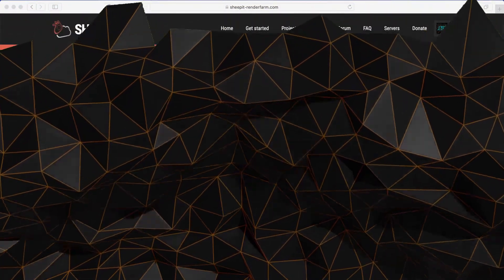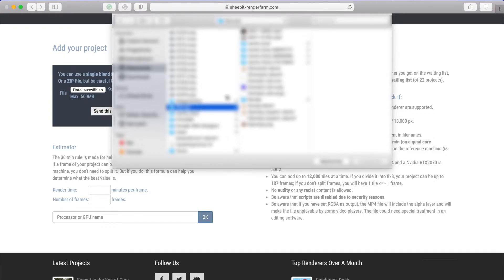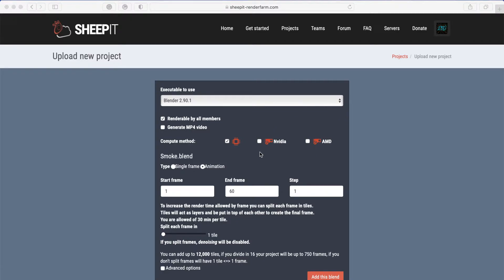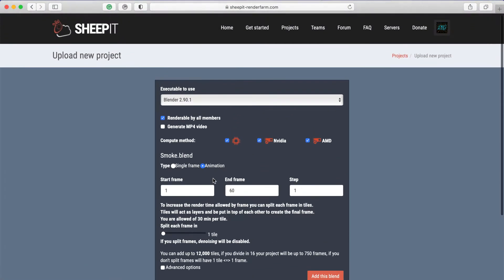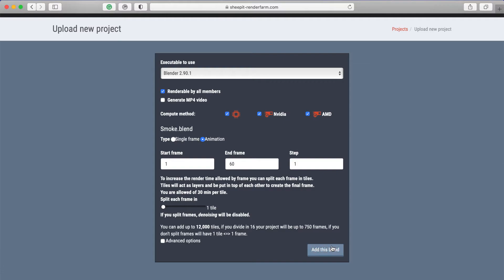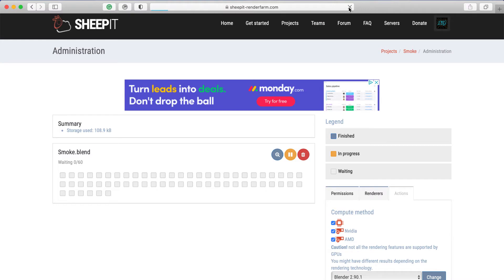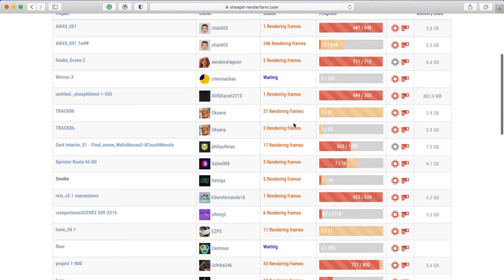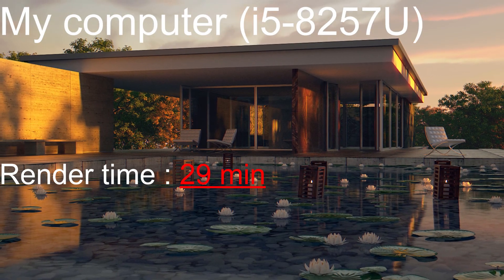How to render online for free | Sheep it Render Farm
Today I show you how you can use sheep it, a free render farm, to render Blender projects fast.

If you want to try it and support me a bit